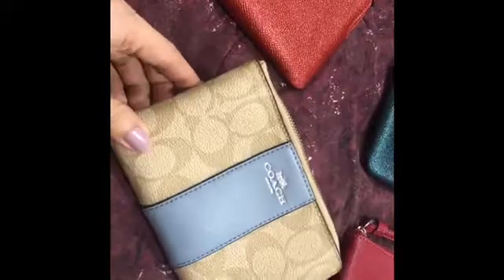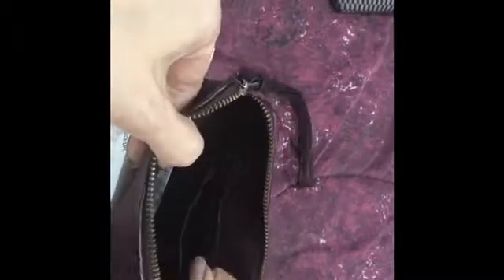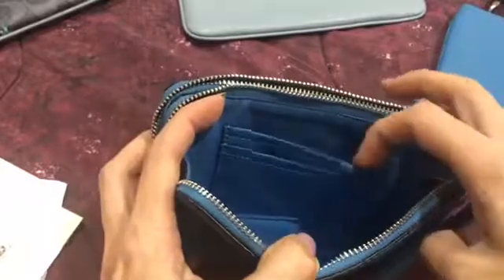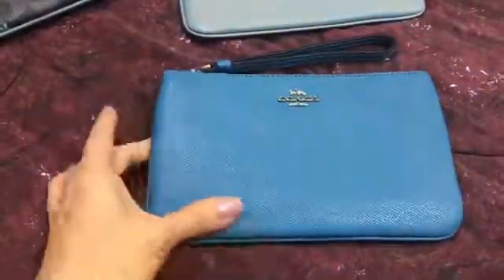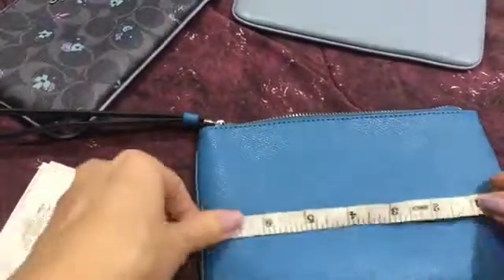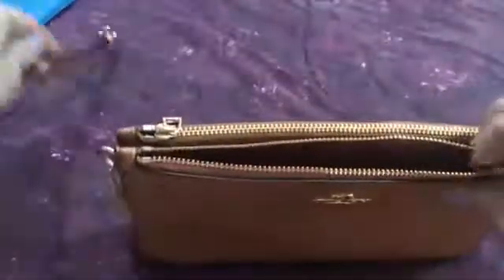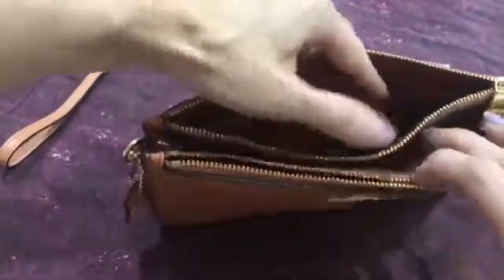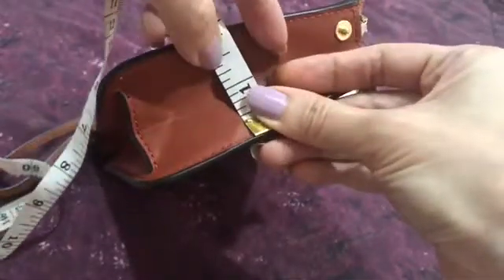Coach small and large wristlets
features and dimensions of Authentic Coach wristlets